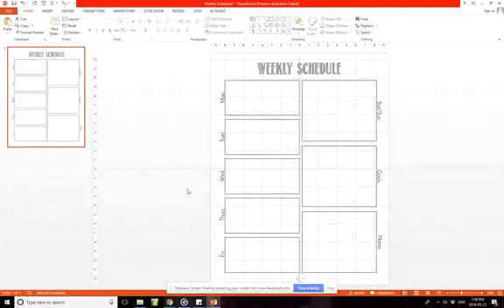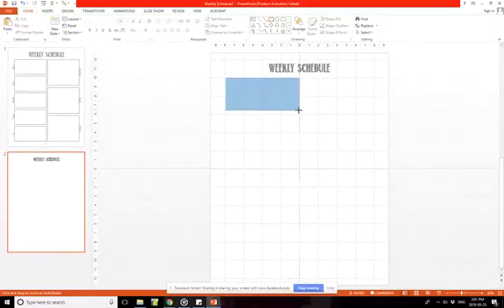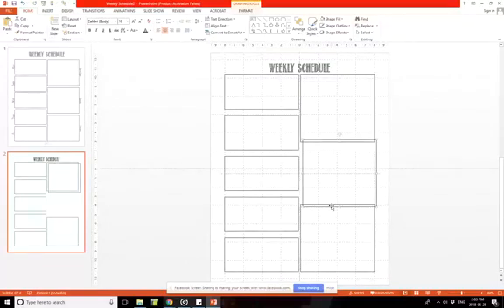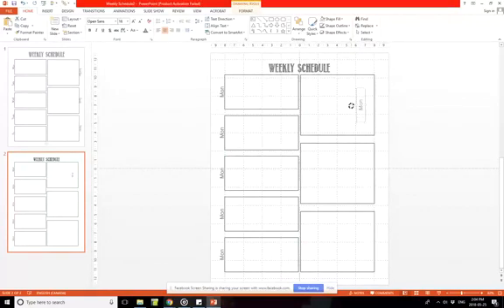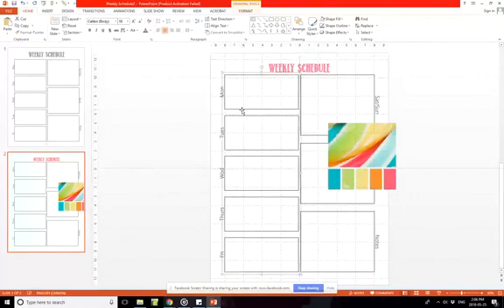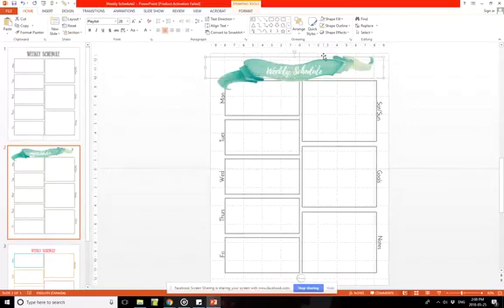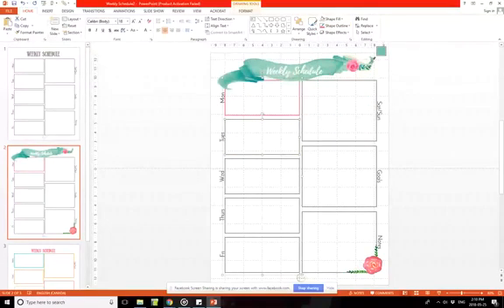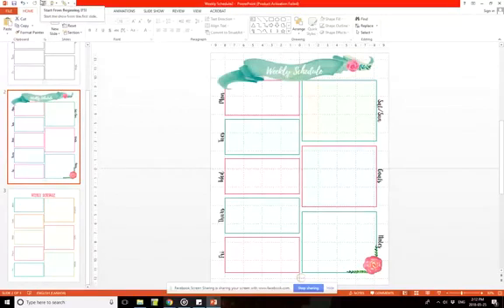How to Create a Printable in PowerPoint: A Weekly Schedule Printable in 2 Ways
See how you can create a weekly schedule printable in PowerPoint so you can create your own planning sheets. Not only is it super easy, see how I style it in 2 completely different ways.